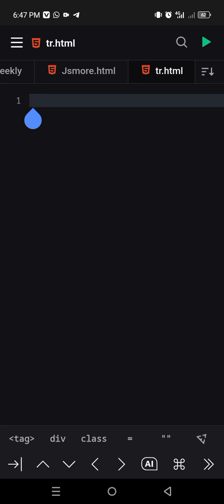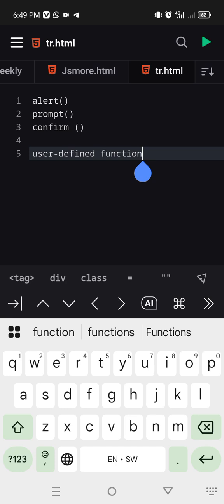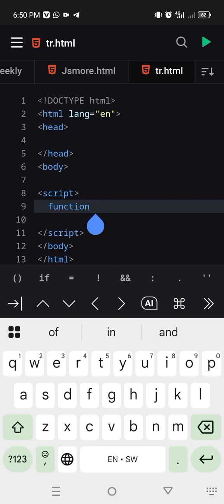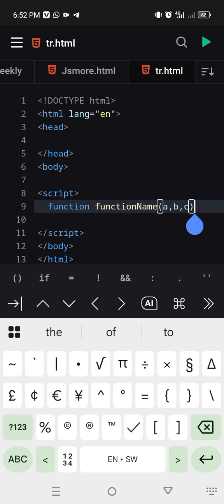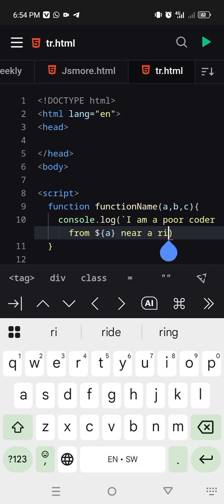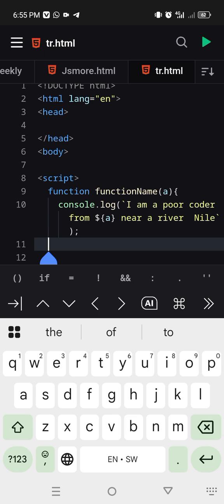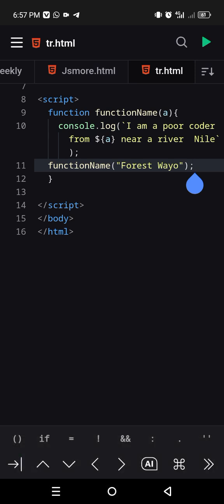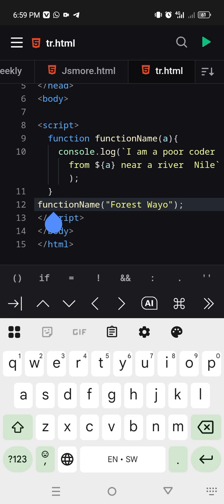Learn JavaScript functions from the farmer who uses his phone to code.